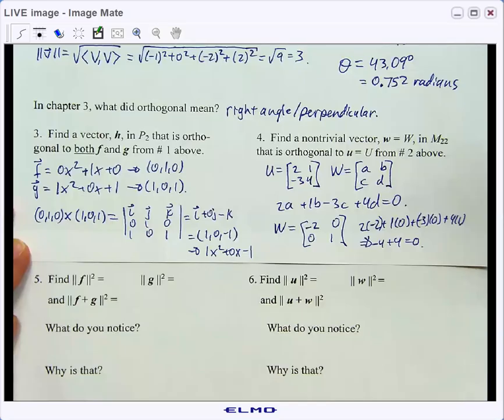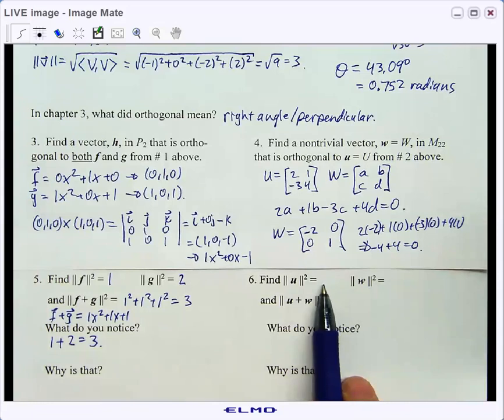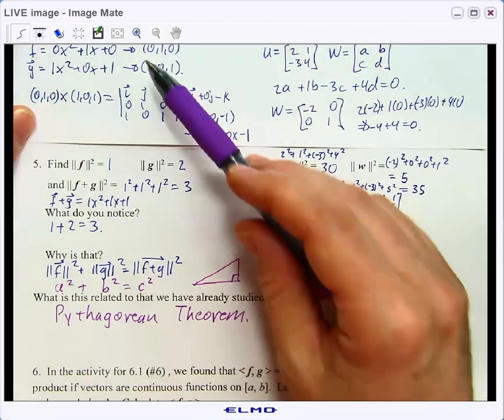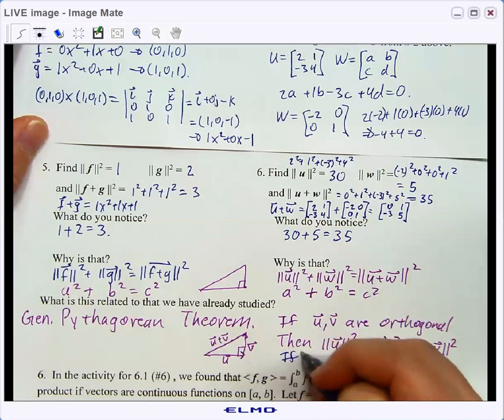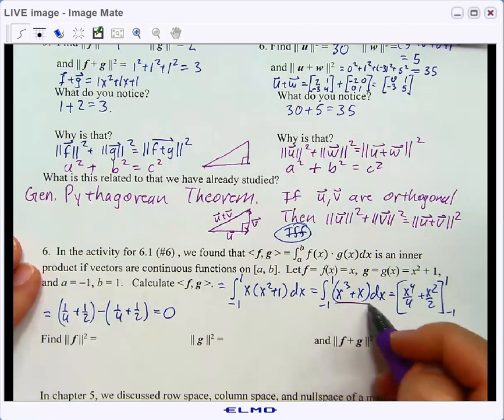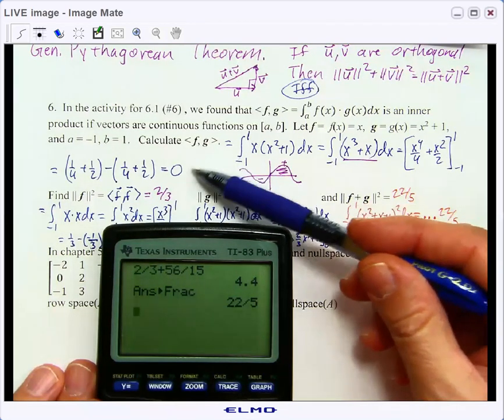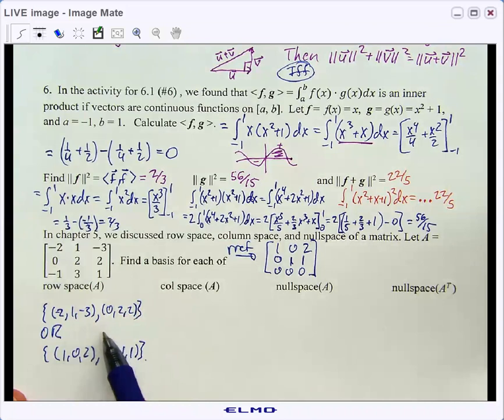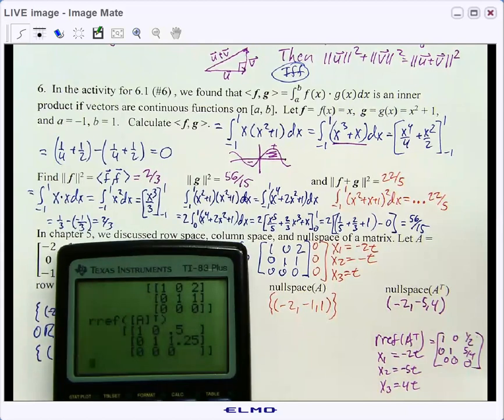Lin Alg Sec 6_2 Angle & Orthogonality (Part 2)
Examples showing generalization of Pythagorean Theorem in Inner Product Space.